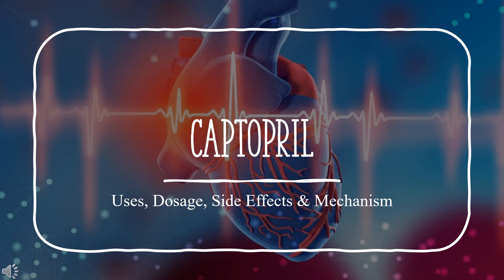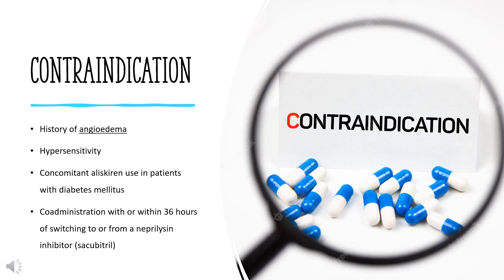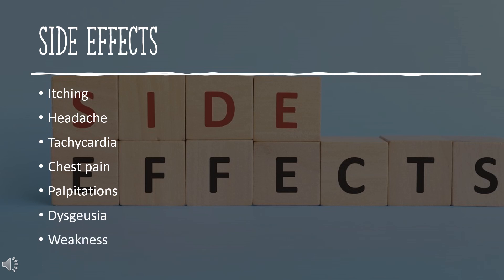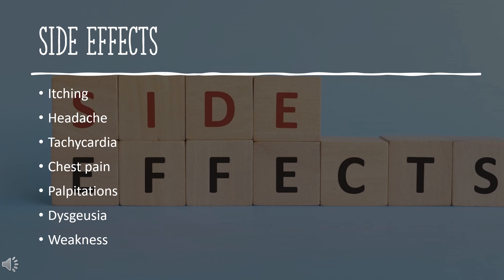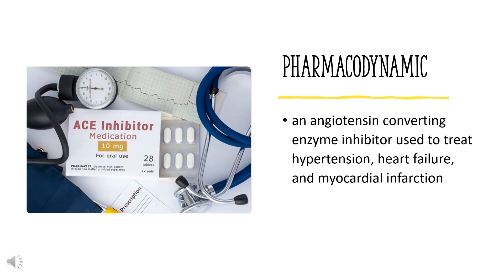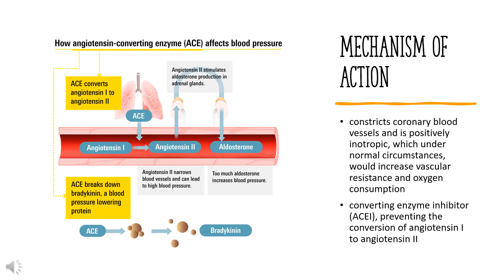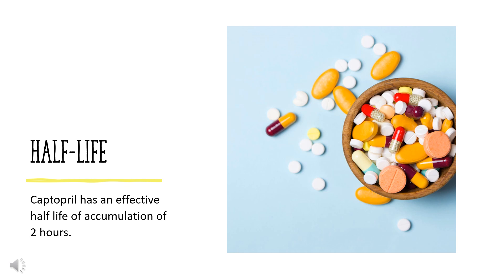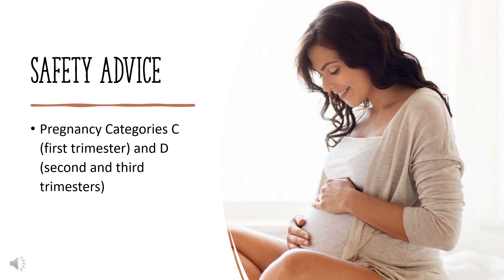Captopril | Uses, Dosage, Side Effects & Mechanism | Capoten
Captopril is an ACE inhibitor used for the management of essential or renovascular hypertension, congestive heart failure, left ventricular dysfunction following myocardial infarction, and nephropathy.

In this video, let’s find found:
What is Captopril?
What is Captopril used for?
Contraindication
What are the side effects of taking Captopril?
How does Captopril work?
How to use Captopril?

📚 Sources / References
•  Medication information (uses, pharmacodynamics, mechanism of action, half-life):